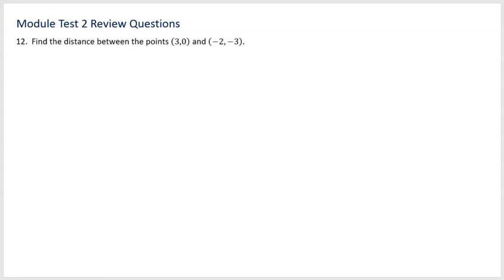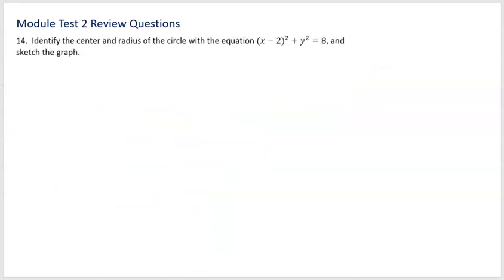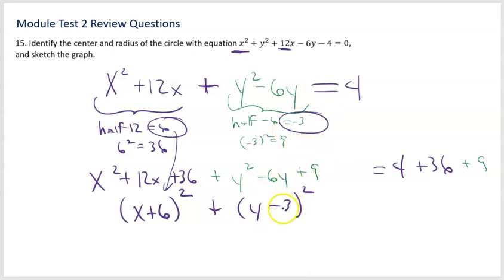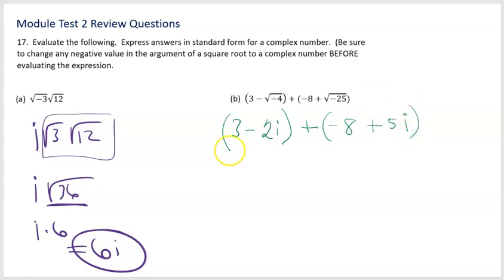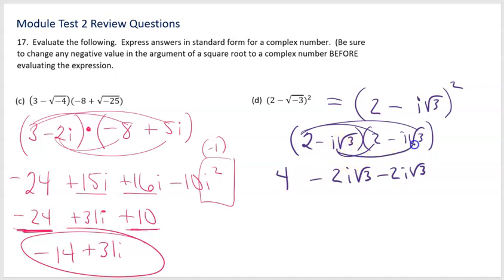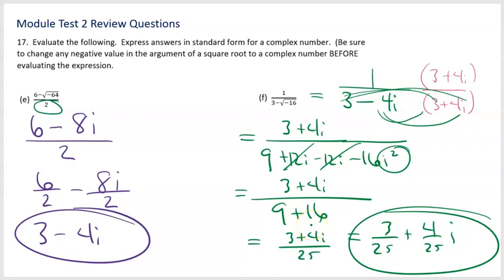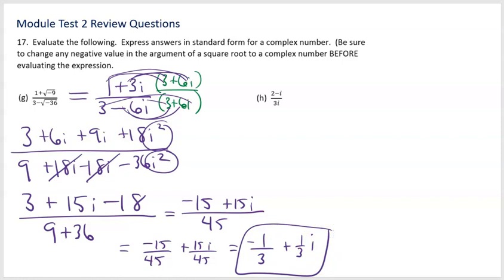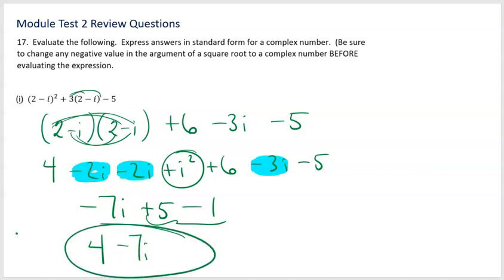112Review2 Problems 12 - 17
MTH112 Review Module Test 3 Questions 12 - 17